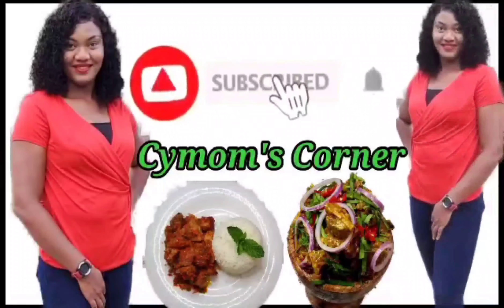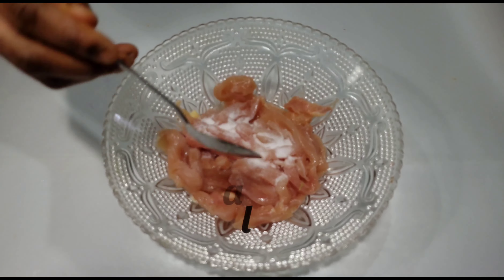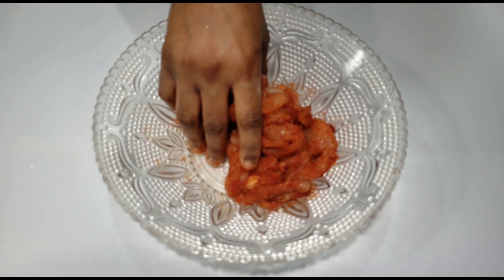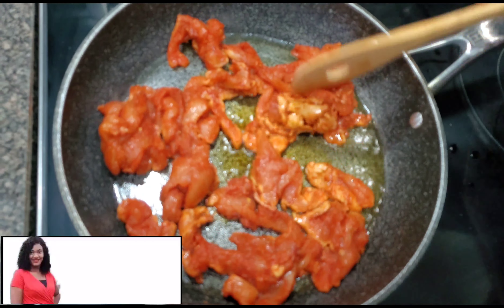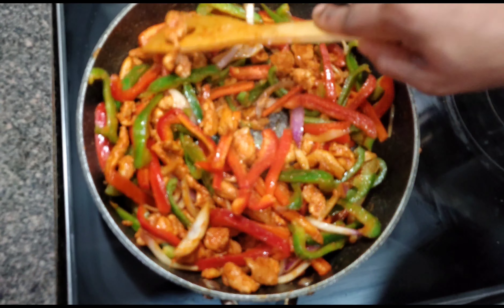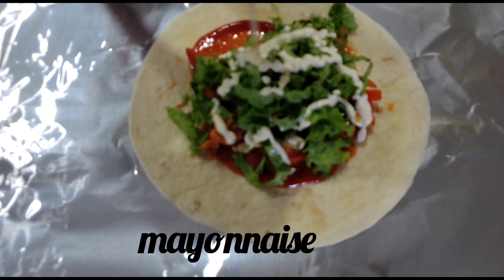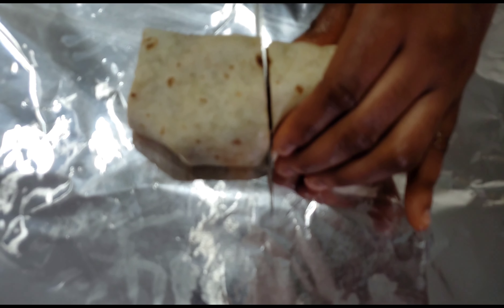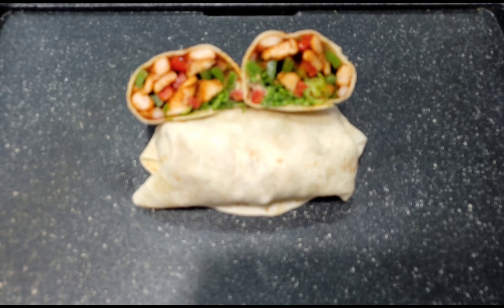How to make Chicken Fajita wrap